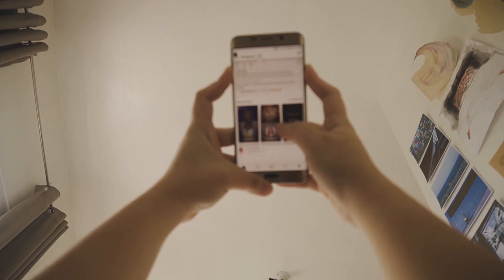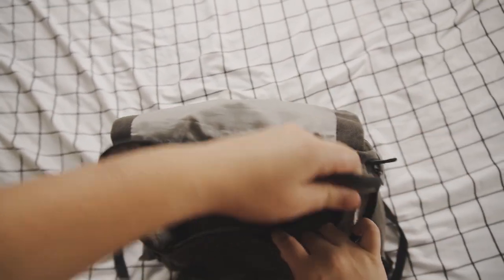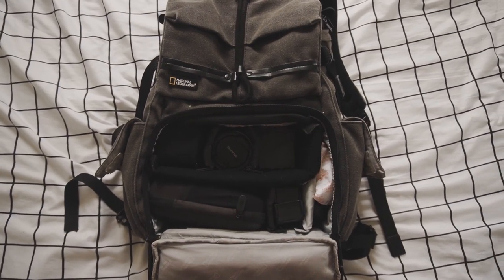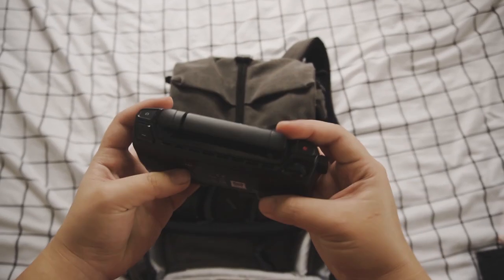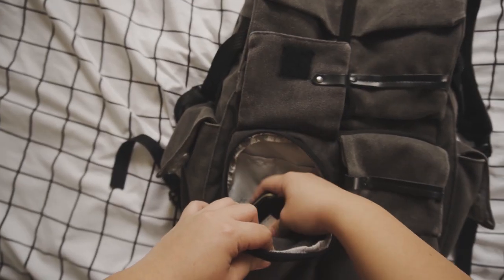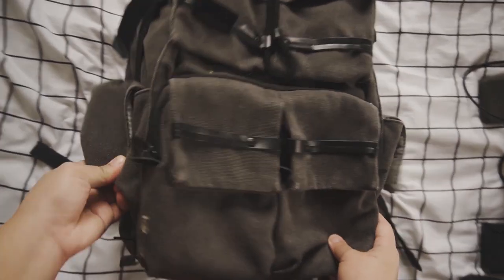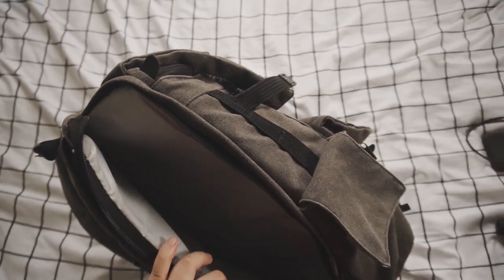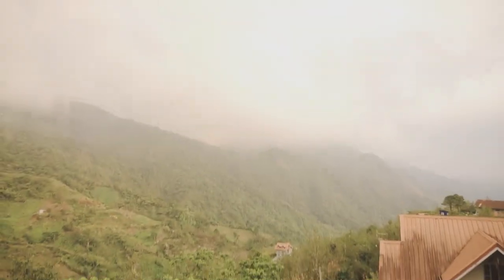A Day In Quarantine + What's In My Bag (very boring)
hey guys! i hope you're as bored as me :)

song:
Jacquees Type Beat "Love Calls" | R&B Beat / Trap Instrumental 2019